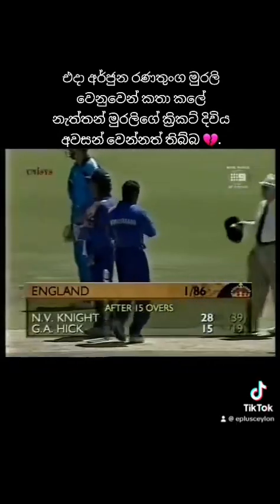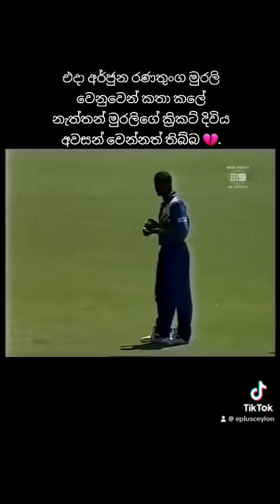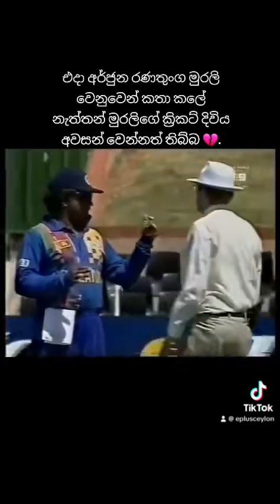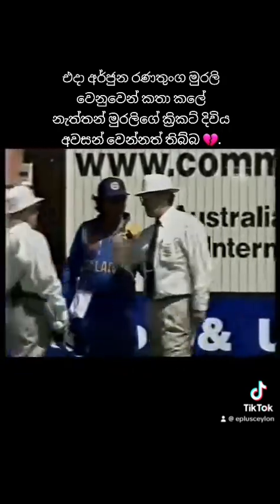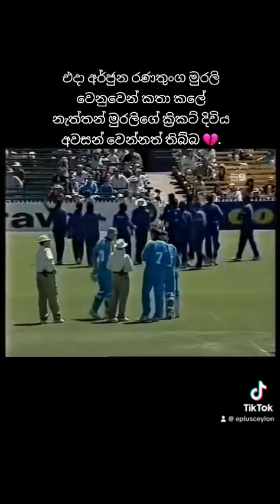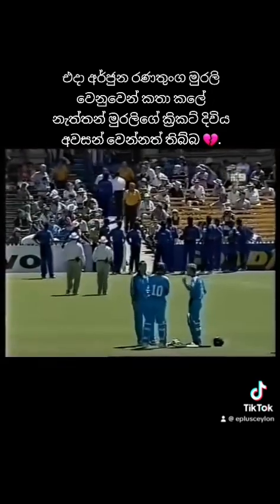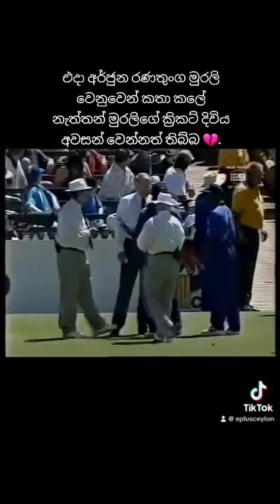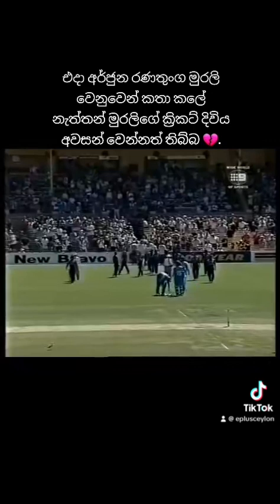Arjuna WHAT A LEADER! Muralitharan viraltiktok CWC23 india SriLanka Lka Cricket Arjuna #1996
Sri Lanka cricket captain Ranatunga stand up against umpires for his junior team mate 🔥